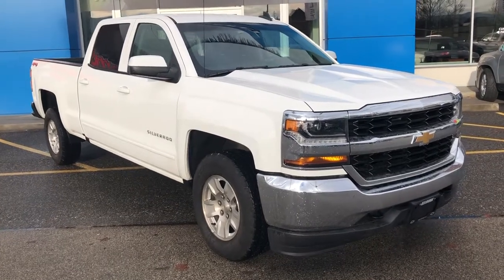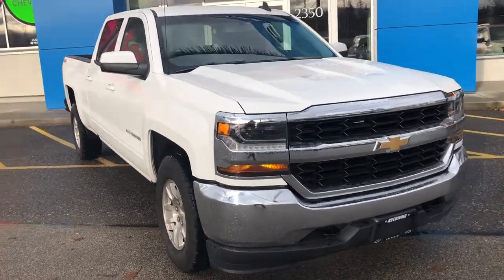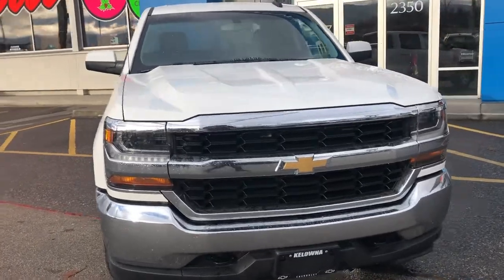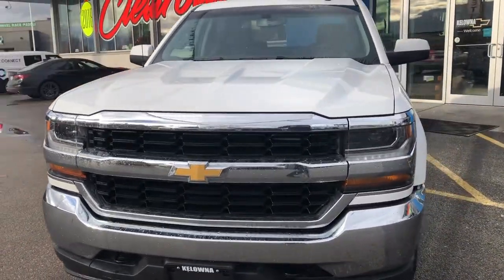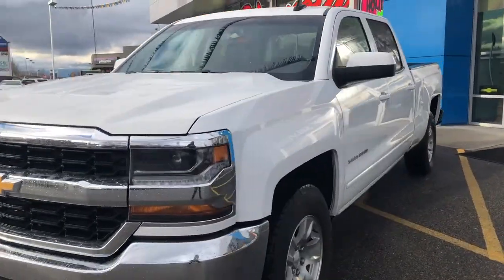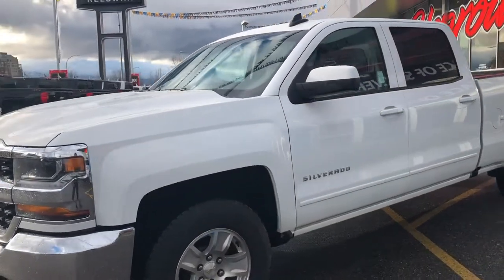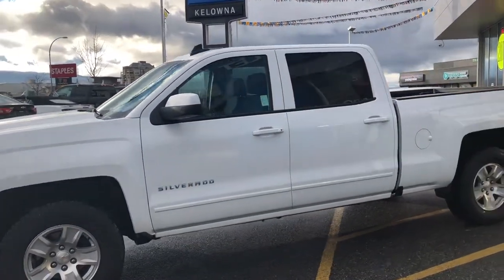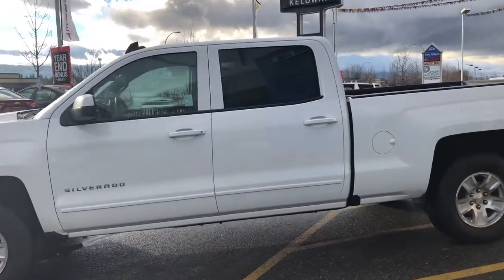2018 Chevrolet Silverado 1500 LT 4X4 Double Cab, Rear View Camera, Bluetooth Truck Double Cab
Once you hop into the drivers seat of the 2018 Chevrolet Silverado 1500 LT Truck with Double Cab, you will see why the Chevy Silverado is one of General Motors’ best selling vehicle.

The 8-inch touch screen has an upgraded driver information display, Apple CarPlay/Android Auto, Bluetooth connectivity, and displays a rearview camera. You will also be able to control audio via the leather wrapped steering wheel. Other features include a tailgate damper, alloy wheels, power and heated mirrors, and body-coloured door handles and mirrors.

2018 Silverados have quick acceleration and strong towing ability from the refined V8 engine. The LT trim has a max tow rating of 12,500lbs, rivalling other trucks in its class. For such a large vehicle, it is quite agile as well. For this particular Silverado, it only has 15,200km and is wonderfully maintained inside and out. Get a like-new car for a much more affordable price!

Stock # : UT306052